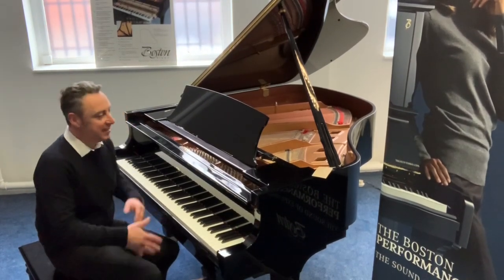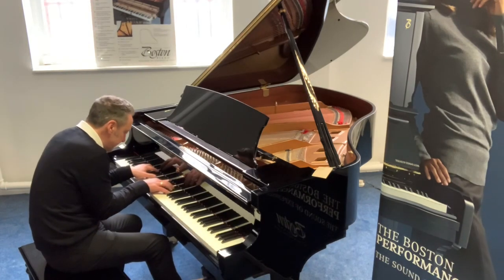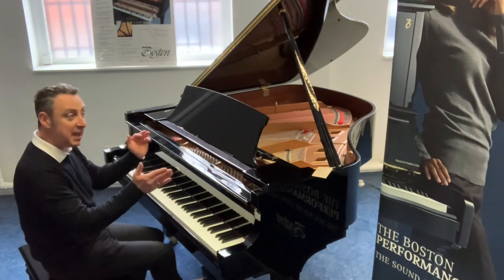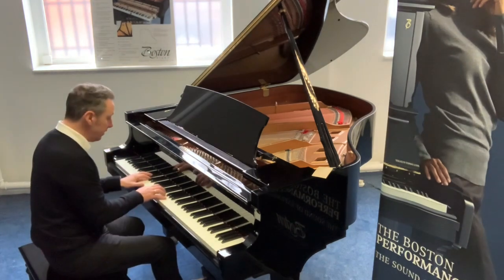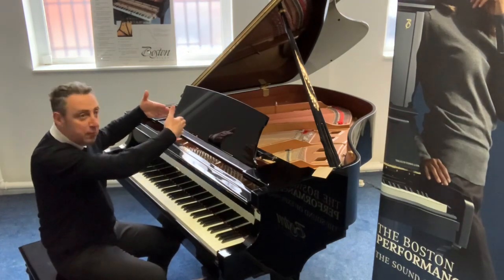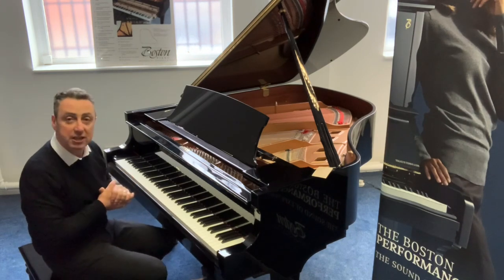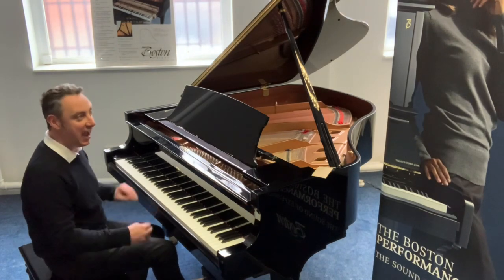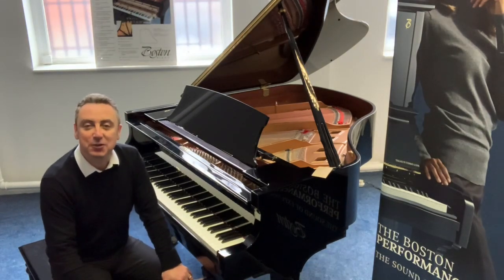Boston GP163 PE Grand Piano Demonstration & Review | Ex Lease Piano For Sale | Bolton Store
Here we have Graham Blackledge showing you this amazing Boston GP163 PE Performance Edition Piano | Ex Lease | Bolton Store

Free Delivery & Home Installation To UK Mainland (Ground Floor Location)
2 Year Parts & Labour Guarantee
Tuned & Prepared Before Delivery

Part Exchanges Welcome!

Boston GP-163 PE Performance Edition Piano | Ex Lease | Bolton Store
Here we have a beautiful 'Ex-Rental' Boston GP163 Baby Grand Piano. This piano is in a polished ebony cabinet and looks amazing. There are minor signs of wear & tear, but overall looks great. Internally there are no issues at all, it has been maintained by Steinway & Sons and has a nice responsive key action with lovely tonal changes. The overall depth and harmonics make this piano a real pleasure to play. I love playing this piano and think is is excellent value for money.

Dimensions
Height: 102 cm (40 inches)
Length: 163 cm (5ft 4 inches)
Width: 151 cm (59 3/4 inches)
Net Weight: 322 kg (708 lb)